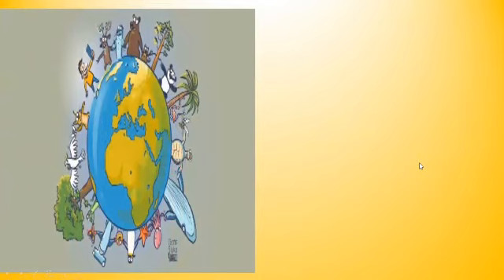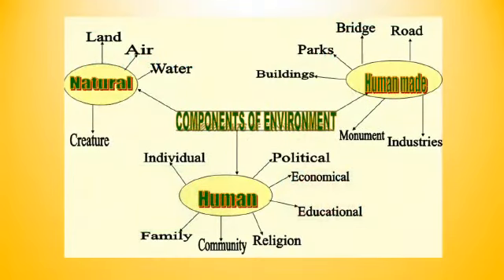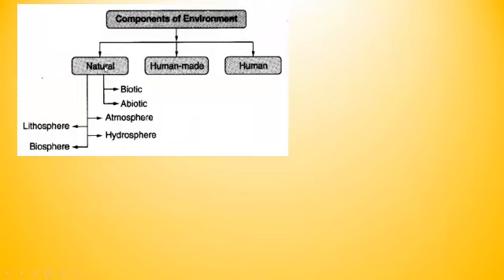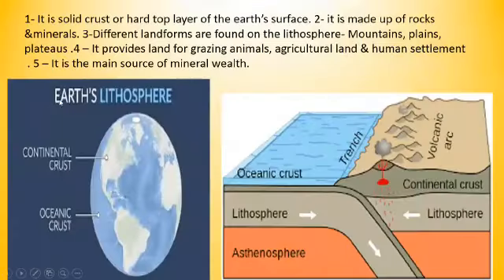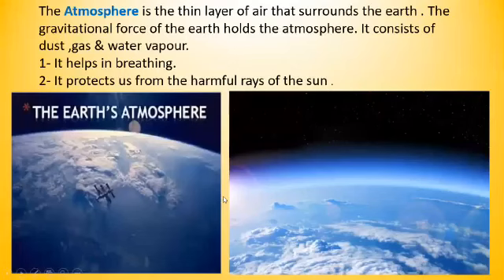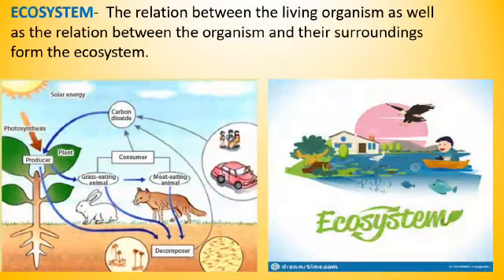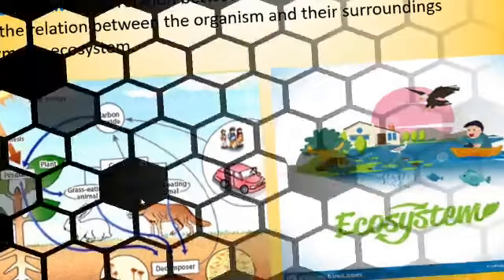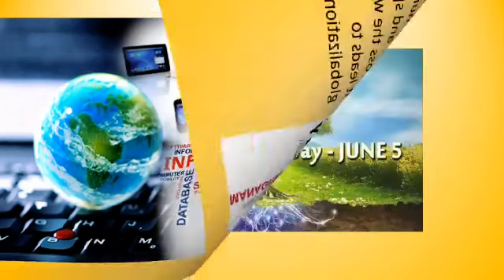Must watch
class 7th